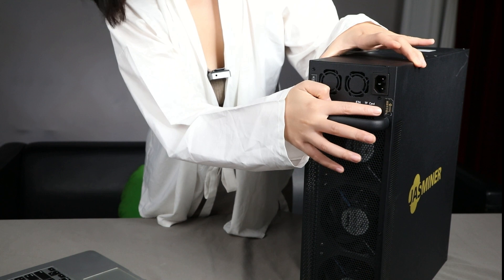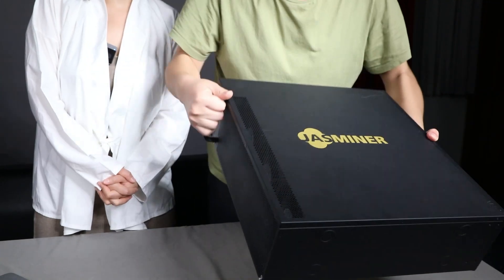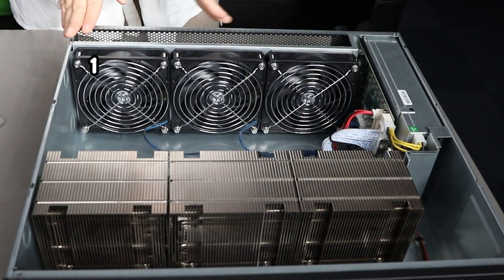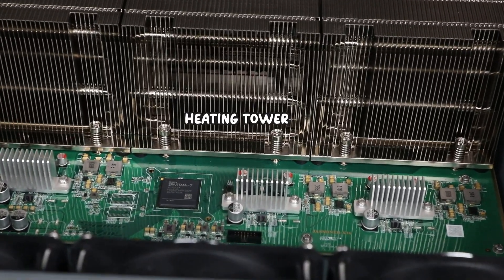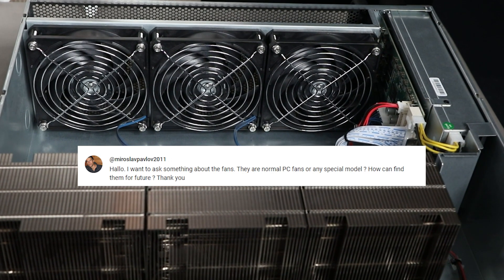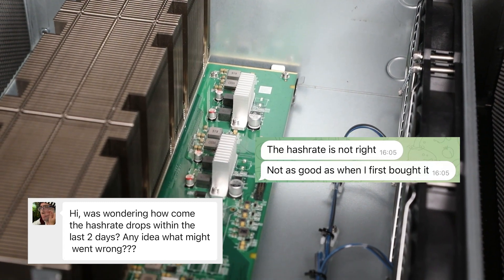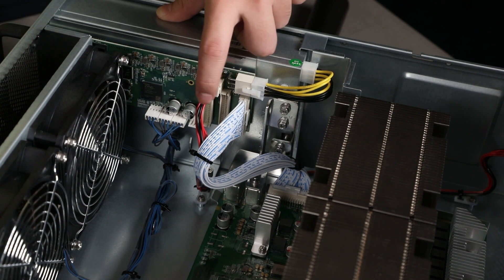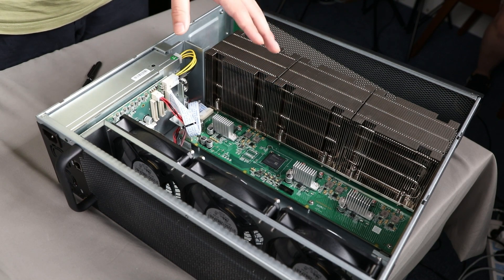We are literally unboxing Jasminer X16-Q! Low hashrate? YOU CAN PROBABLY FIX IT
Out of warranty, but still want to replace certain parts? Low hashrate, no idea why? Let's dive through today's video and find out how to potentially solve these problems!